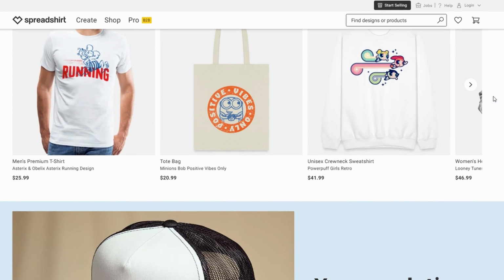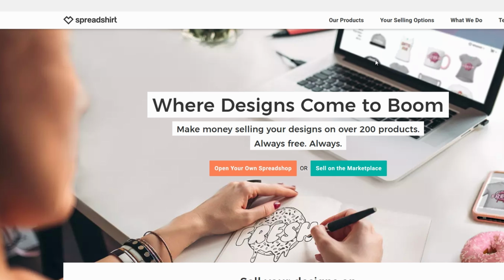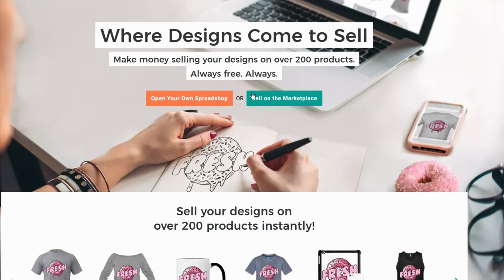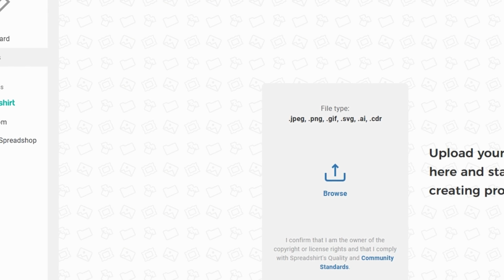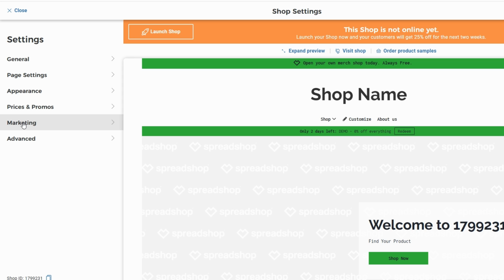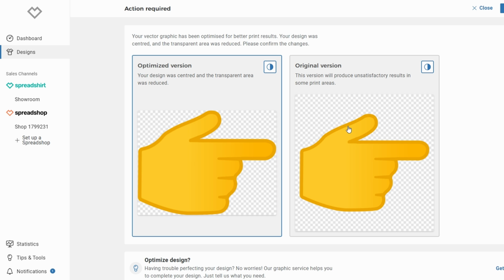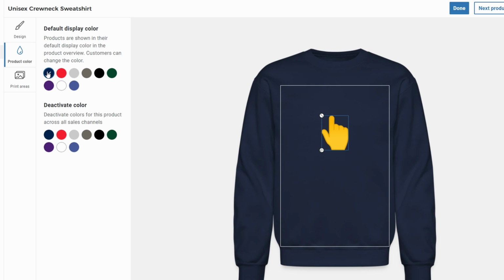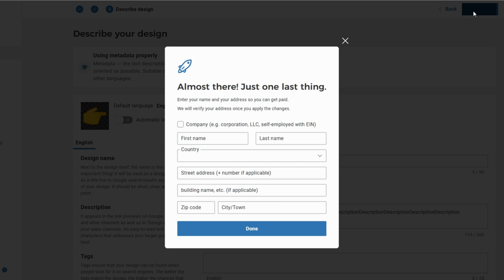Spreadshirt Tutorial 2025 | How to Use Spreadshirt Step By Step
In this comprehensive tutorial, we guide you through the process of using Spreadshirt effectively. Whether you are a beginner or looking to enhance your skills, this step-by-step video will provide you with all the necessary tools and insights to navigate the platform with ease. Join us as we simplify the features of Spreadshirt and help you unleash your creativity.

May include how to use spreadshirt
what is spreadshirt
what is the difference between spreadshirt and spreadshop
can you make money on spreadshirt
how to use spreadshop
how to set up a spreadshirt shop
spreadshirt tutorial
how to work spreadshirt
how to create spreadshirt
spreadshirt design tutorial
how does spreadshirt work
how to set up spreadshirt
spreadshirt youtube
how to set up spreadshop
how to create spreadshirt account